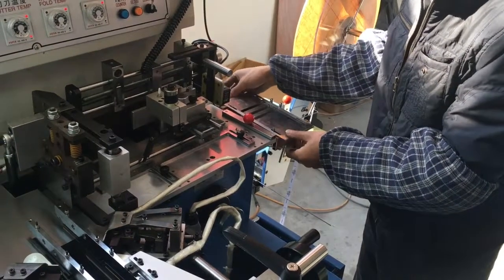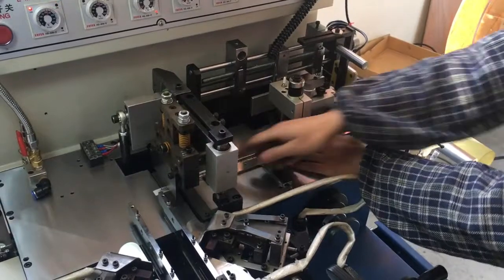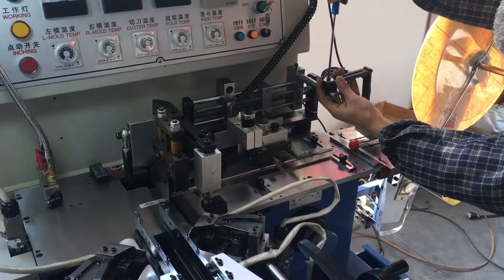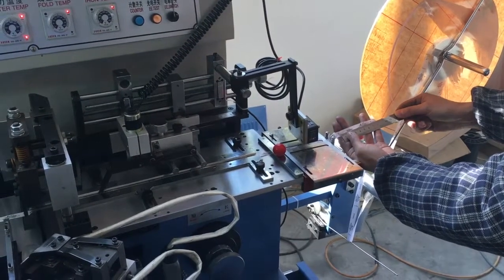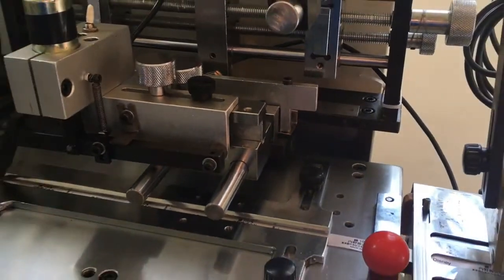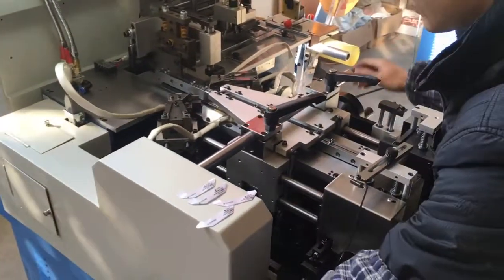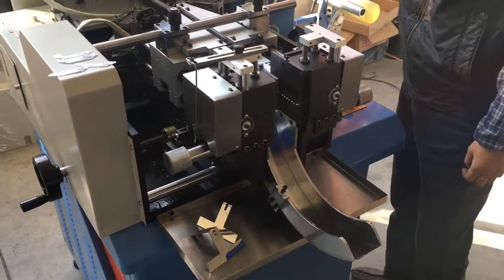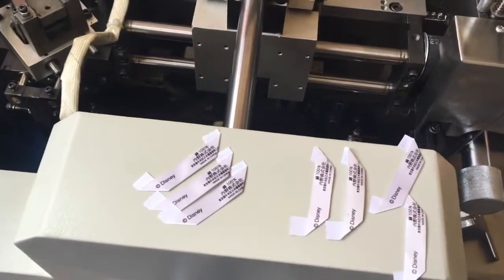YS-4000 Big size Automatic Garment label cutting and Mitre folding setup procedure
the operation procedure is also suitable for YS-3000, YS-5000, YS-4000 series label cutting and folding machines.